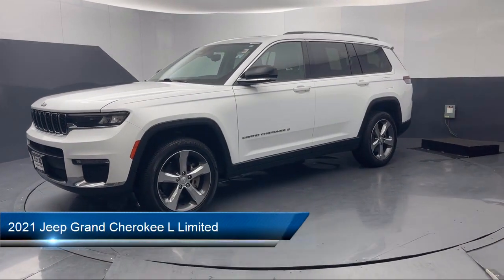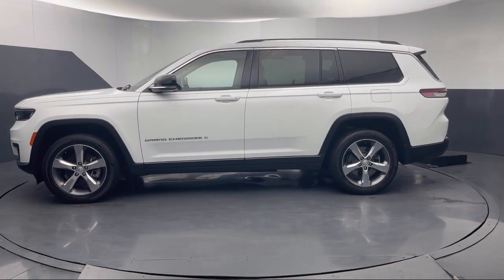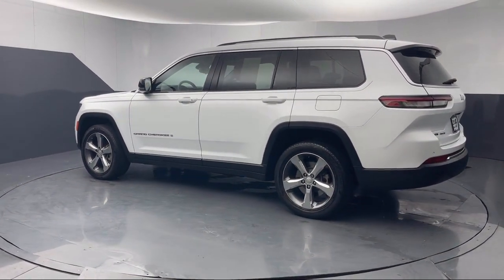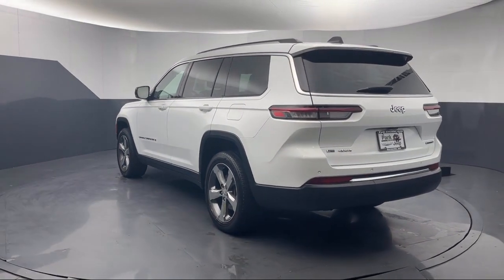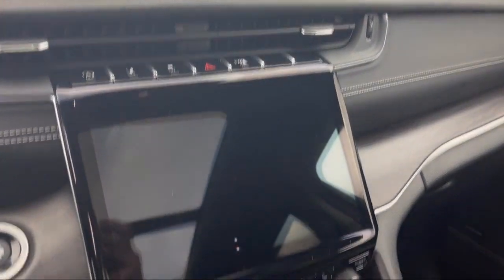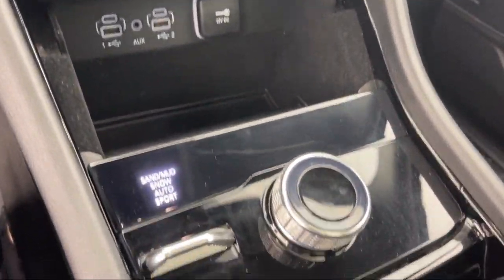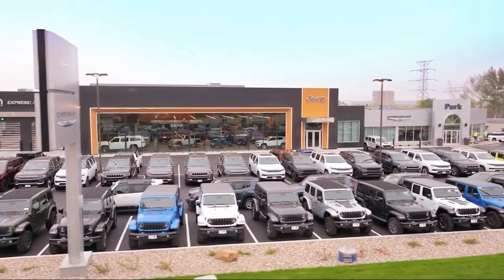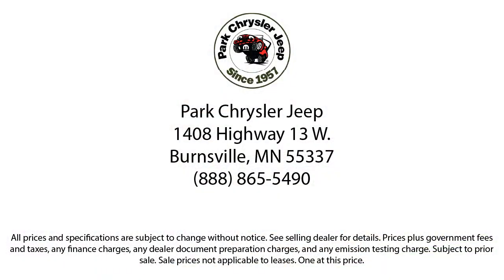2021 Jeep Grand Cherokee L Limited Sport Utility Burnsville Shakopee Prior Lake Apple Valley Eag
2021 Jeep Grand Cherokee L Limited Sport Utility Stock Number: UT72239 Vin:1C4RJKBG3M8189616.